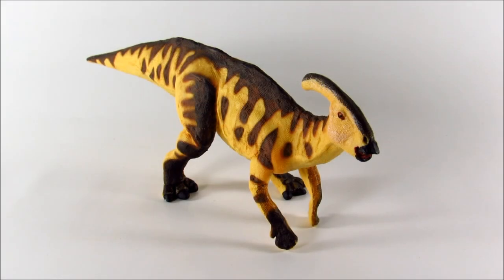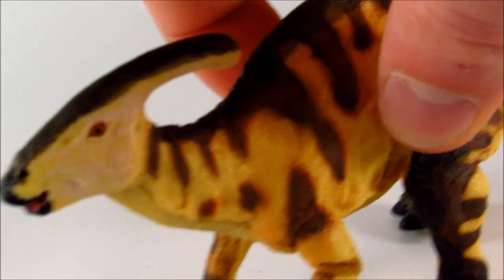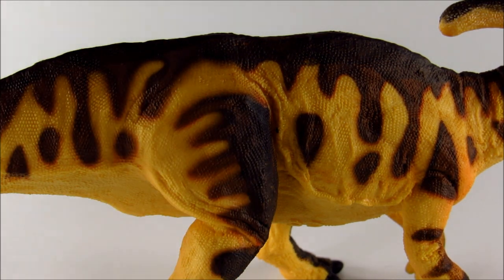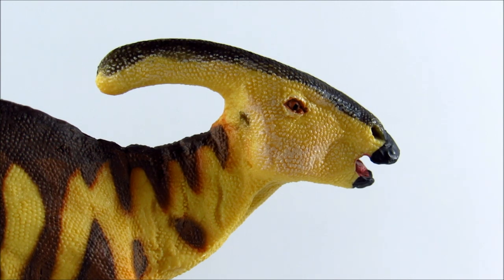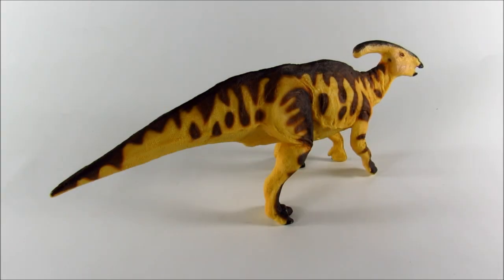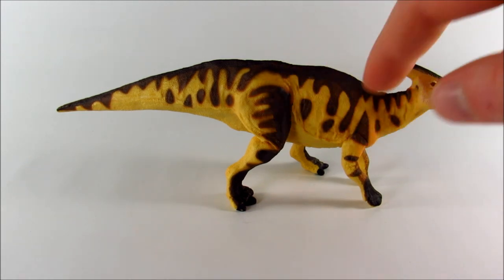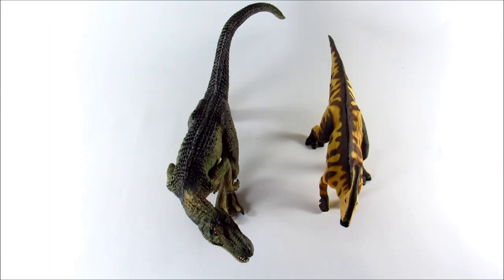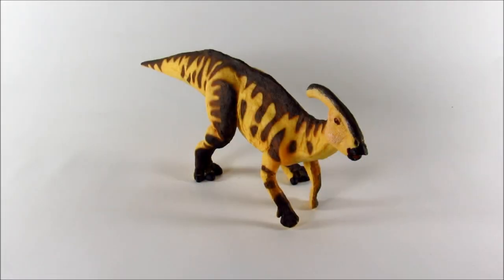Dino-Reviews: Parasaurolophus by Safari LTD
Please refrain from spamming, or discussing topics unrelated to this video in the comments bellow, thank you.

Song: "305".